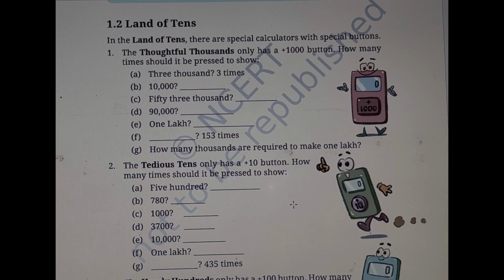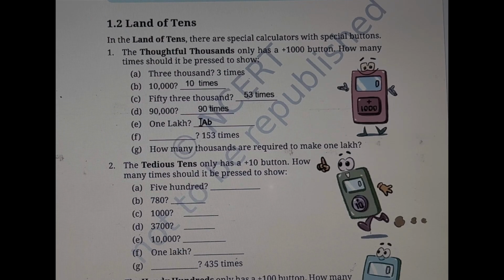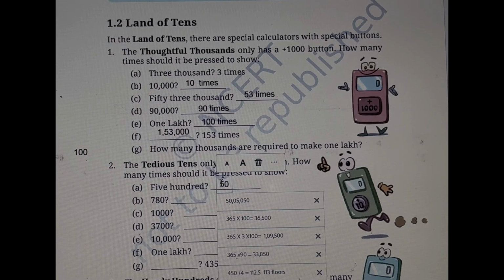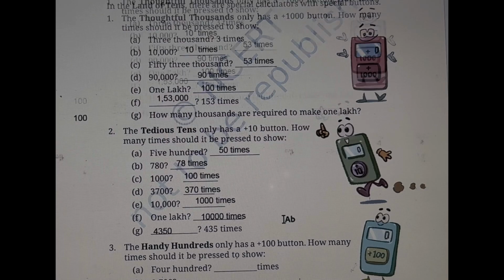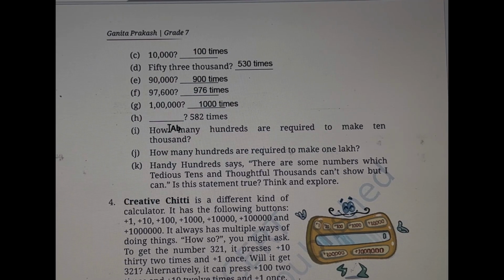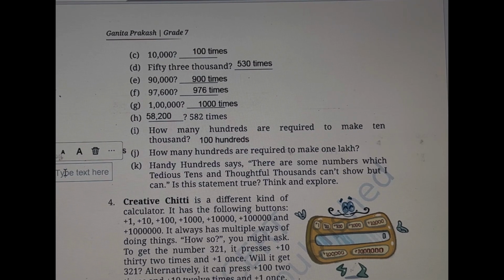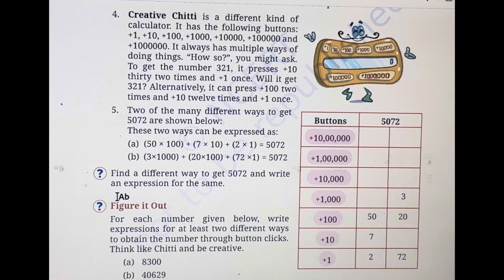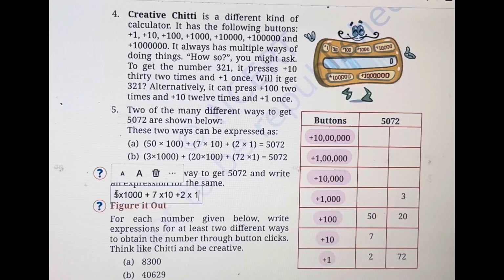Class 7- Mathematics- Chapter 1-Large numbers Around Us- Ganitha Prakash- New NCERT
Chapter 1- Large numbers around us- Part 4-page no 5& 6 - detailed explanation & Solutions
Welcome to Part 4 of Chapter 1, "Large Numbers Around Us," from the new NCERT Class 7 Mathematics textbook 'Ganitha Prakash'!

In this video, we provide a detailed explanation and step-by-step solutions for Pages 5 and 6 of the textbook. We will focus on mastering 6-digit and 7-digit numbers, understanding their expanded forms, and solving the "Figure It Out" and try-these style activities included in these pages.

🔍 What You Will Learn in This Video:
- Detailed line-by-line explanation of Page 5 & Page 6
- How to write the expanded form of 6-digit and 7-digit numbers
- Mastering the Indian Place Value system (Lakhs and Ten Lakhs)
- Step-by-step solutions to textbook questions and activities on these pages

This video is designed to make large numbers crystal clear for Class 7 students, helping you build a solid foundation for CBSE school exams and Math Olympiads!

Make sure to check out the previous parts in our Class 7 Ganita Prakash playlist.